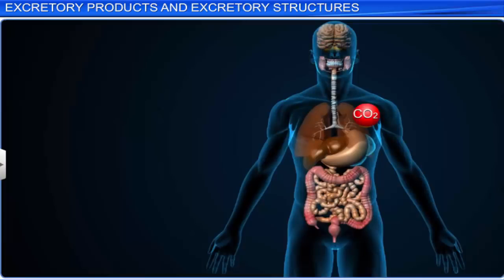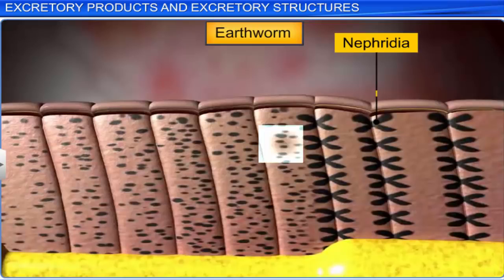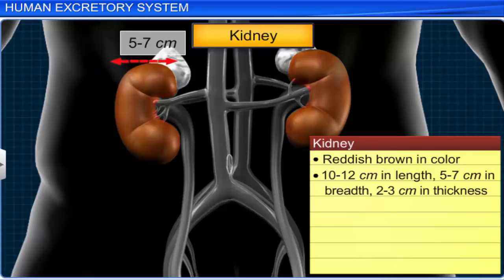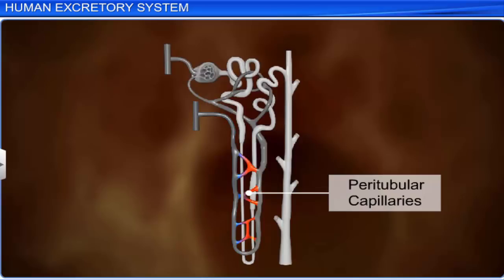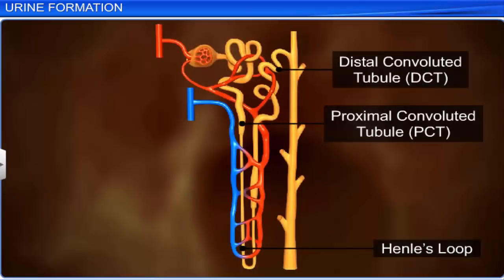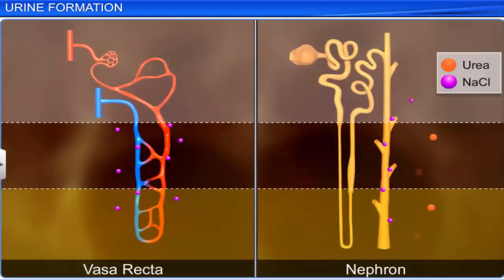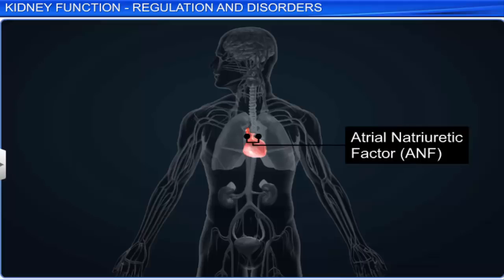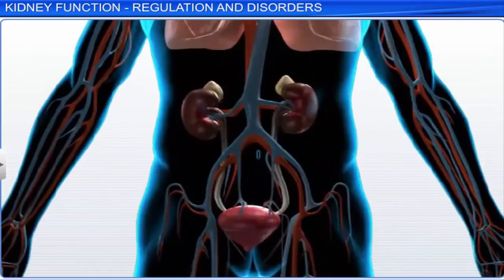19. Excretory Products and Their Elimination Full Chapter NEET Exam Biology By Mitul Sir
Chapter 19 :-  Excretory Products and Their Elimination Chapterwise - Topicwise

TOPIC 1 :  Excretory Products of Different Animals
TOPIC 2 : - Human Excretory System